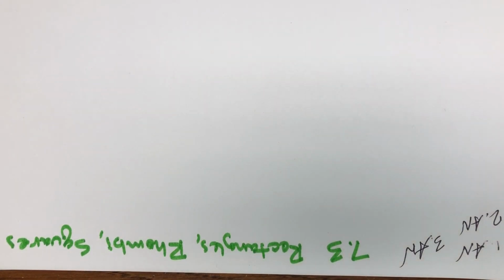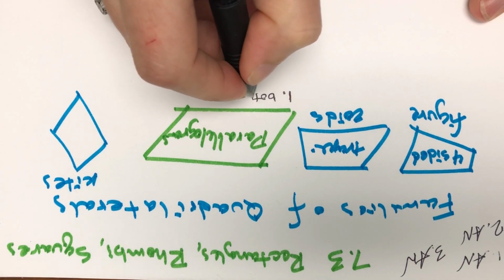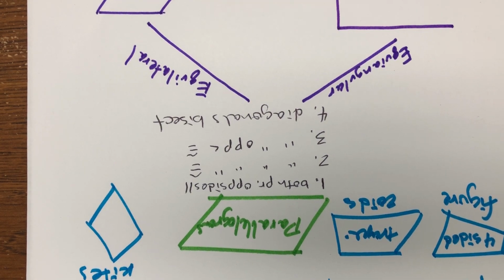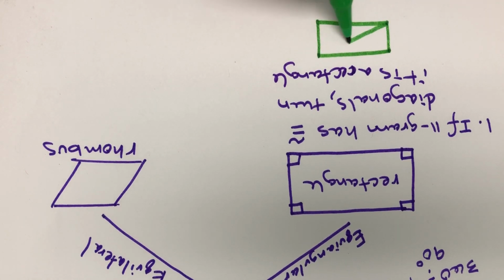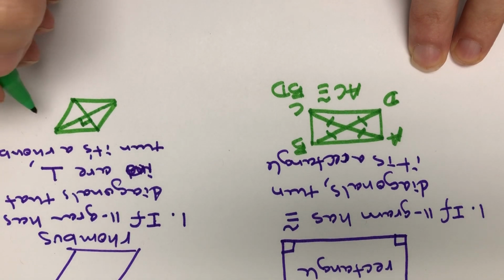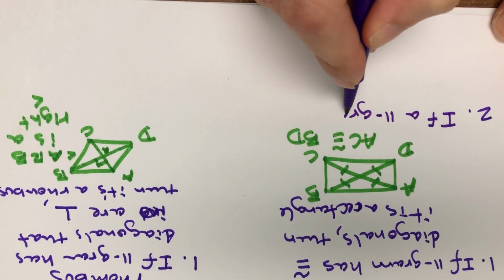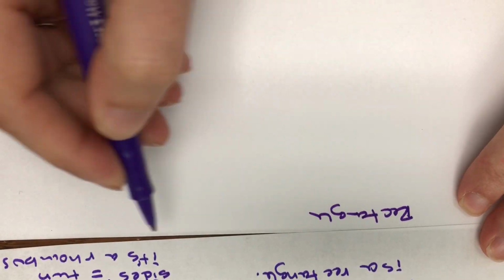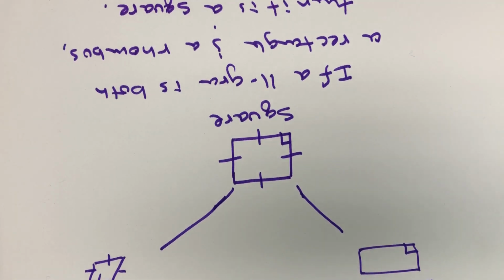Notes 7.3 Rectangles, Rhombi, Squares part 1 of 2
Special types of parallelograms